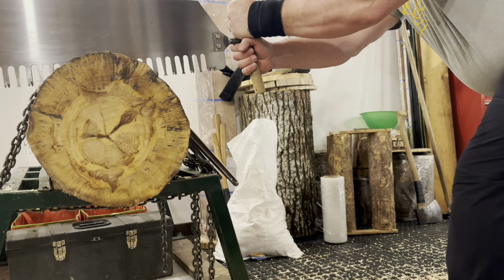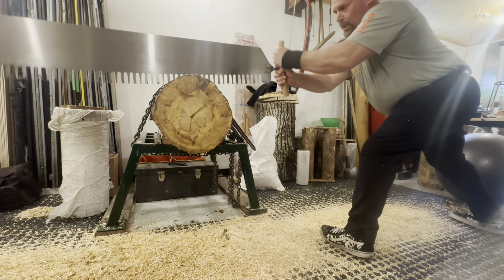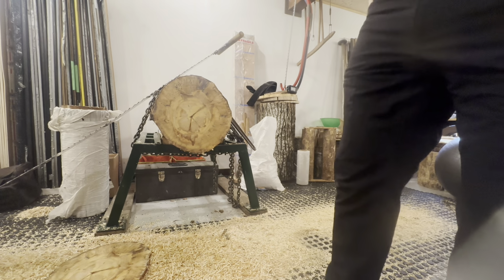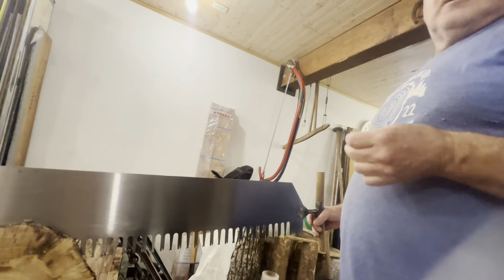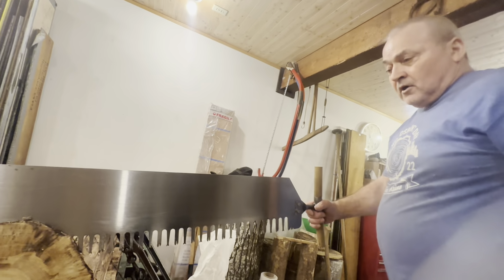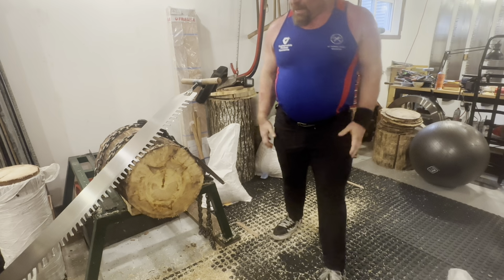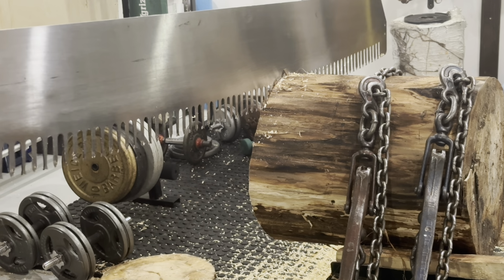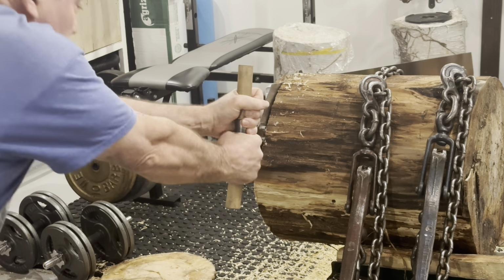3.2.24 Mercier training